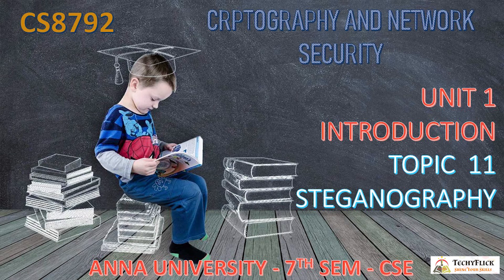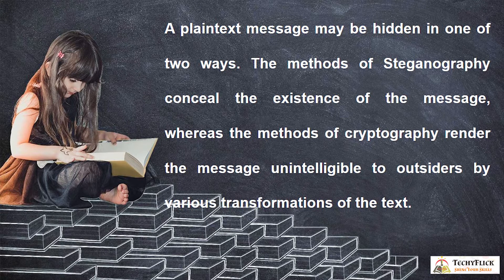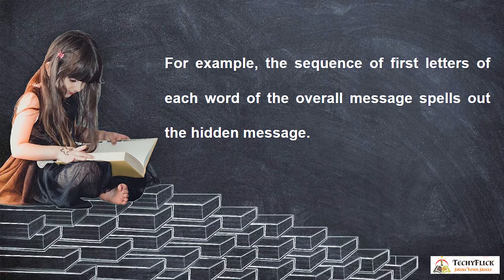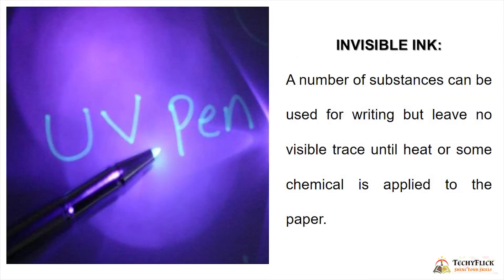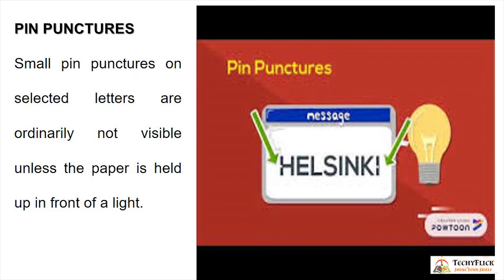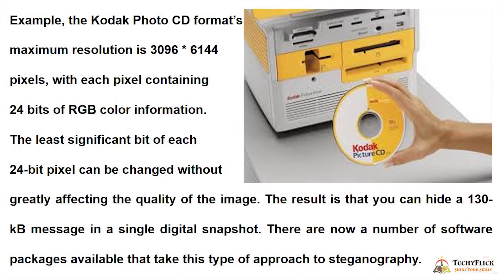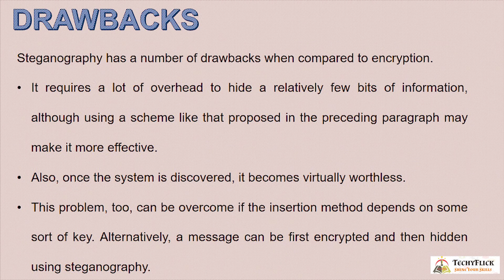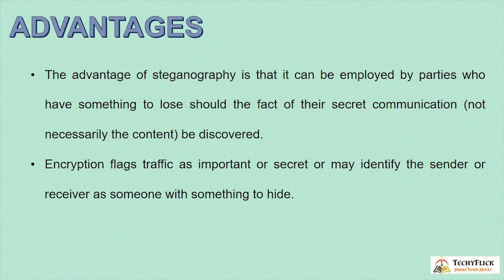CS8792 - CRYPTOGRAPHY AND NETWORK SECURITY - UNIT 1 - TOPIC 11- STEGANOGRAPHY IN TAMIL BY ABISHA